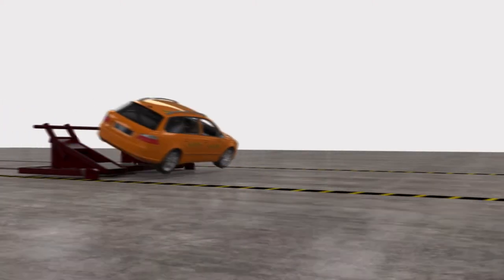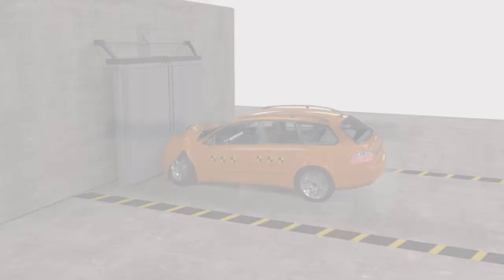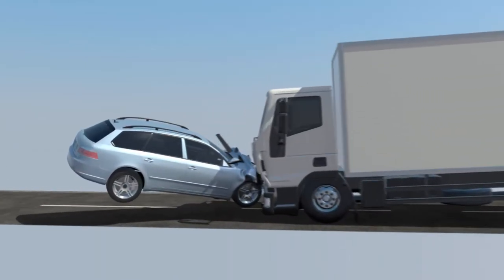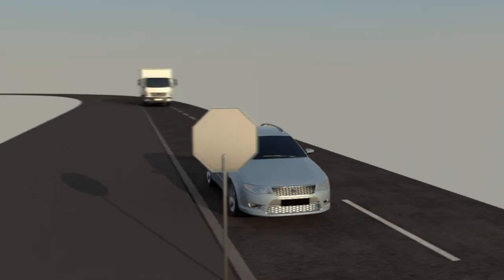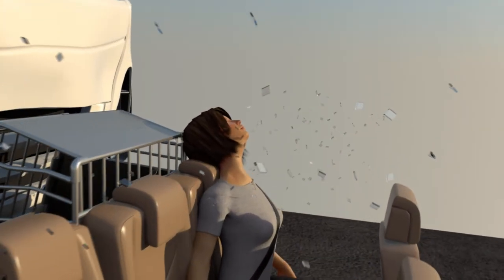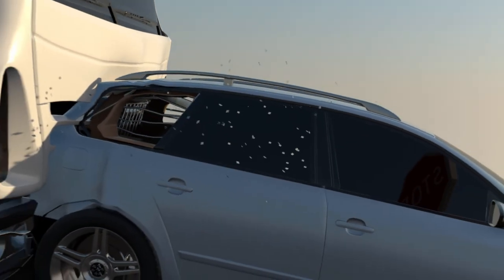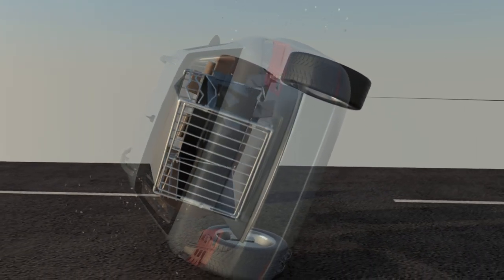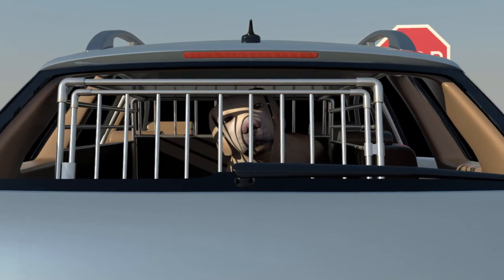Dog transport cage in a car (American)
The use of a dog cage in a vehicle involves some safety risks.
Do you know what and do you know how to secure yourself  against them?
What is a crash tested dog cage?